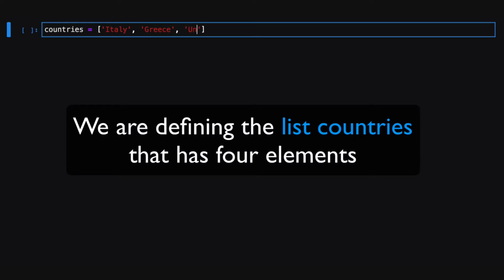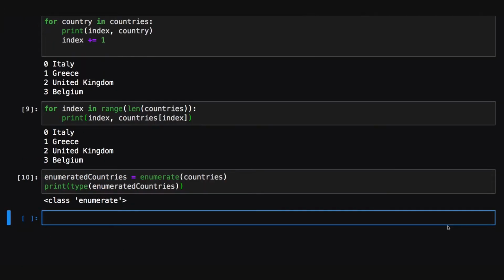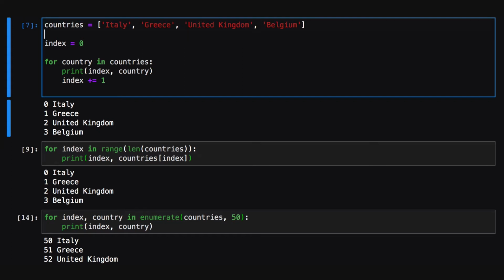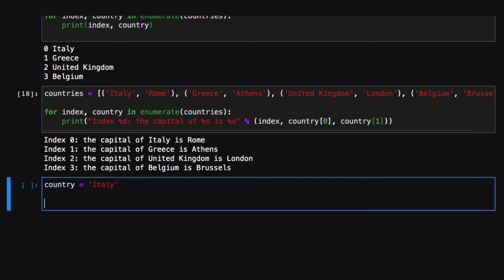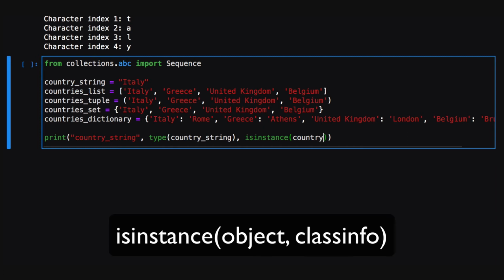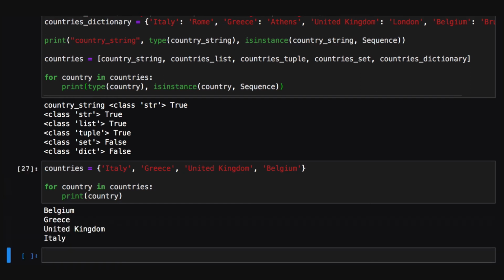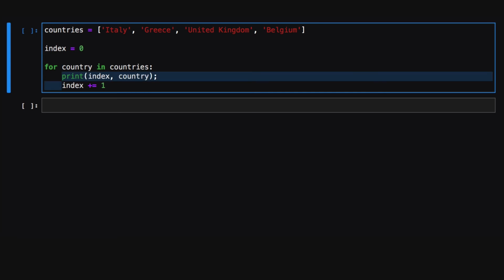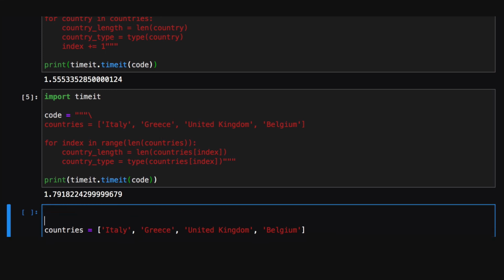Python Enumerate Uncovered: Enhance Your Loops & Iterations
Learn how you can use the enumerate function to improve the way you write for loops in Python. See how enumerate can be applied to lists, tuples, lists of tuples, and strings.

Also, understand why enumerate does not apply to sets and dictionaries.

Finally, measure the performance of enumerate compared to a basic for loop and a loop using the range function.

You can also find a written version of this video on the CodeFatherTech blog:

If you are getting started with Python, here is your FREE Python Starter Checklist:

Keep learning!
Claudio